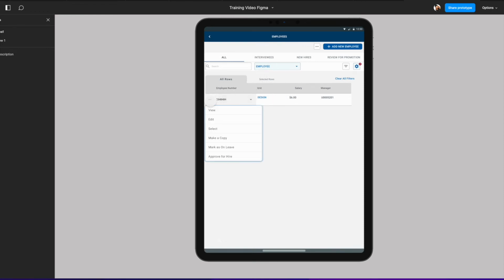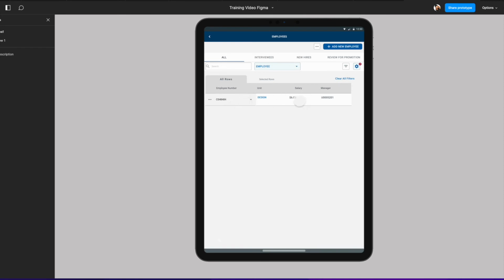Adjustment : Angular Select Box Overflow Video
This video is and adjustment / Addendum to my previous video  "Figma Tutorial : Angular Selector and Angular Table allow User to Select Columns and Search"

I went a little too fast and wanted to give you some more details.